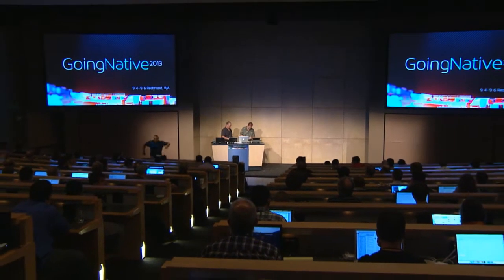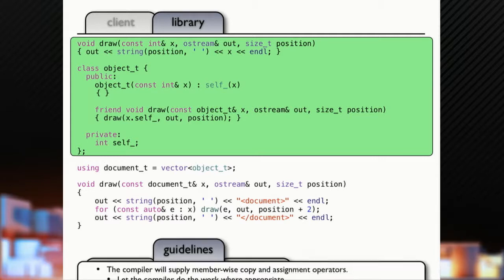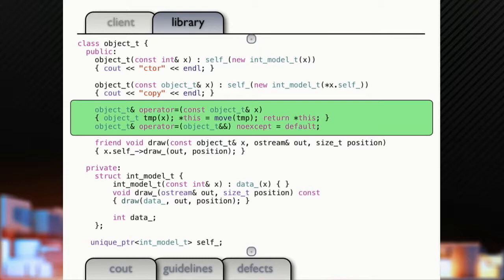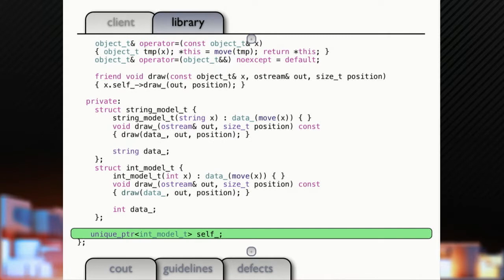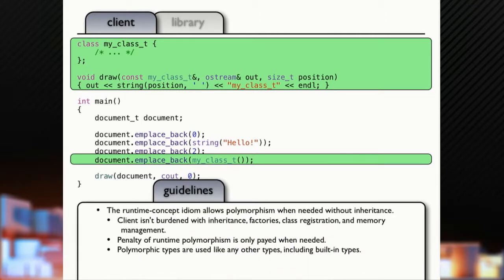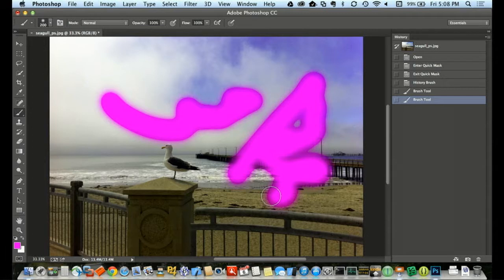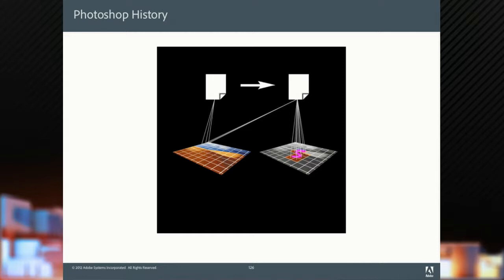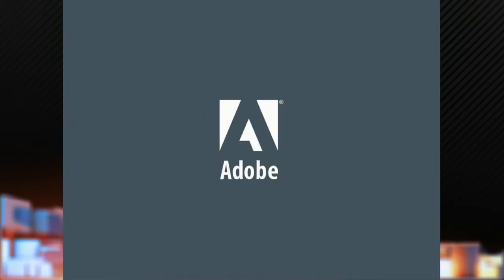GoingNative 2013 Inheritance Is The Base Class of Evil